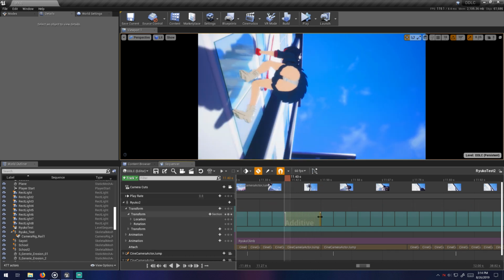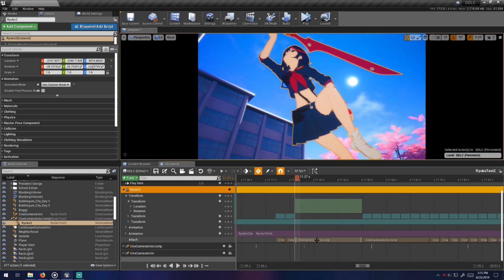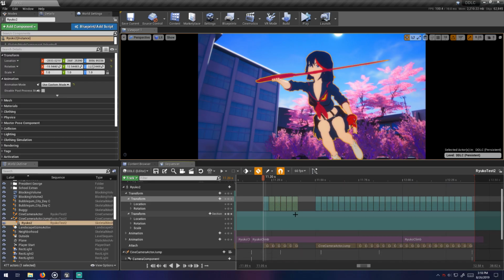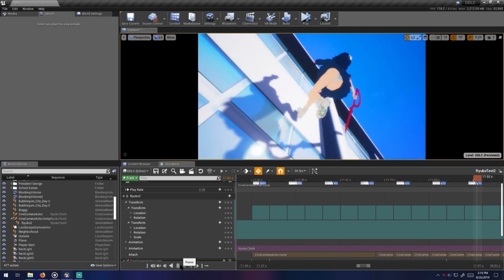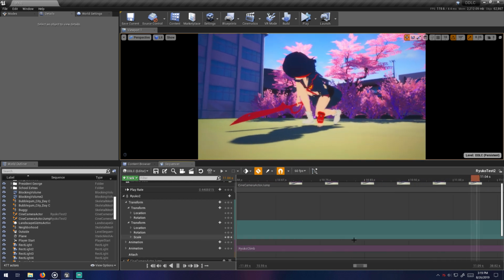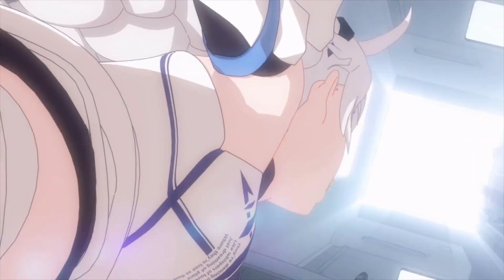UE4 Action Stepped Animation in Sequencer Tutorial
I'm making this video because there needs to be more info on how this stuff can be possible in Unreal Engine. It also took me all month to learn. Pretty frustrating when most of the very little amount of tutorials aren't even capable of being used in UE4 due to the importer. But I bet with this out there, someone can figure out how to automate the process with blueprints.

Also, play Gravity Rush.